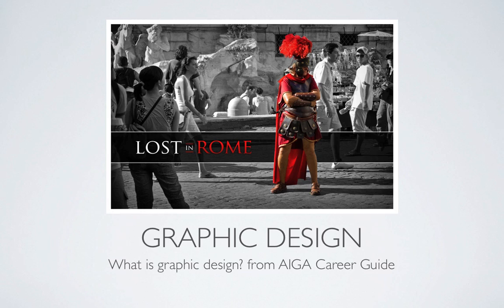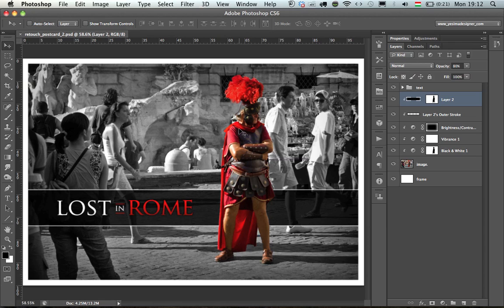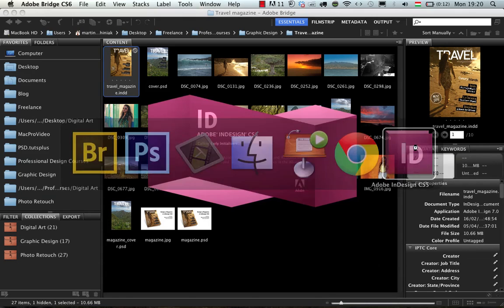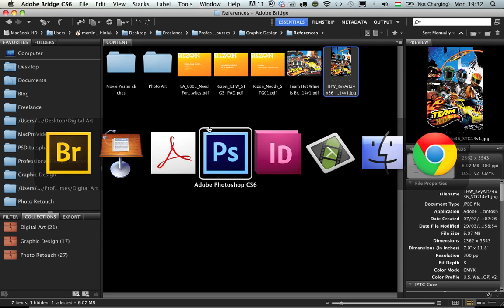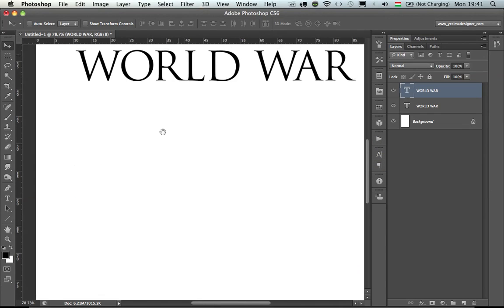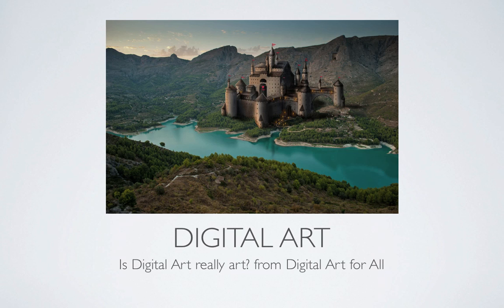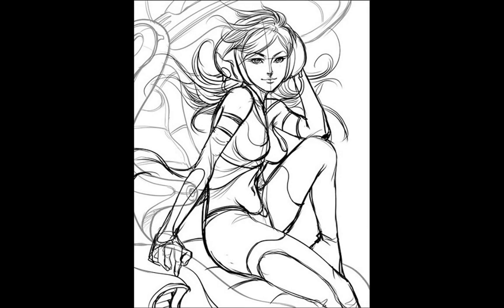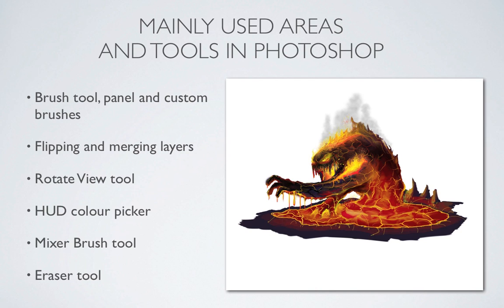Photoshop As Your Career - Part 1 - Academy Class Seminar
An Academy Class screen cast by Marton Perhiniak about Photoshop as your Career. Interested in Photoshop and want to hone your skills?